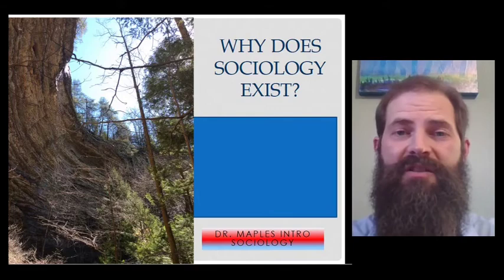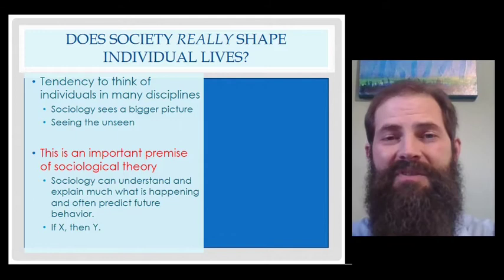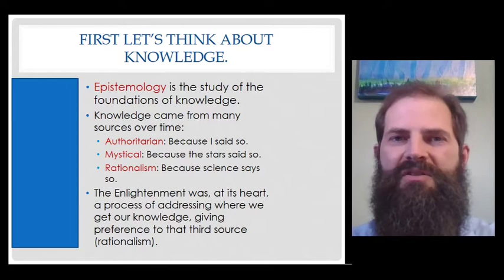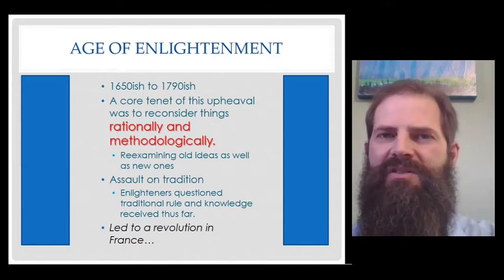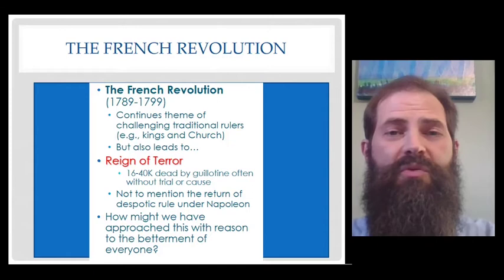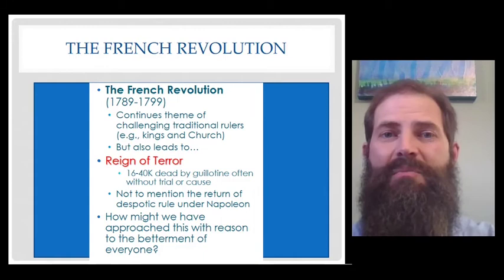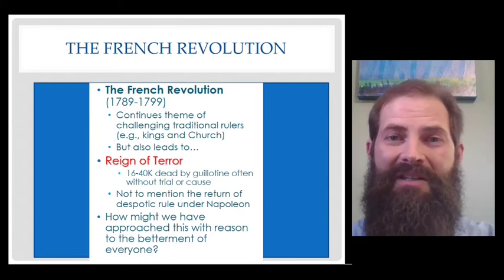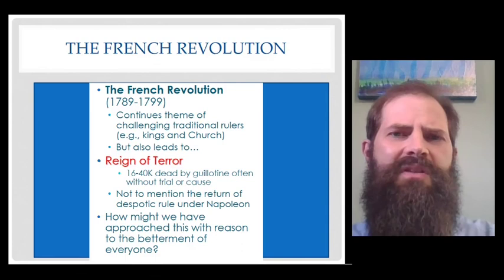Lecture 3.1 Origins of Sociology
Hey everybody! This is Dr. Maples. I'm glad to be chatting with you today about the origins of sociology! Sociology is one of those rare fields that can directly explain how and why it came to be. Today we will go through the early historical events which led to Auguste Comte's founding of sociology as a field interested in reflecting on the past, explaining the present, and predicting the future.

Btw, Pay no attention to the fact I misspelled Auguste Comte's name in the lecture. It's a freaky name lol.

Terminology in today's lecture
Sociological imagination
C. Wright Mills
Age of Enlightenment
French Revolution
Reign of Terror
Epistemology
Authoritarian knowledge
Mystical knowledge
Rational knowledge
Auguste Comte